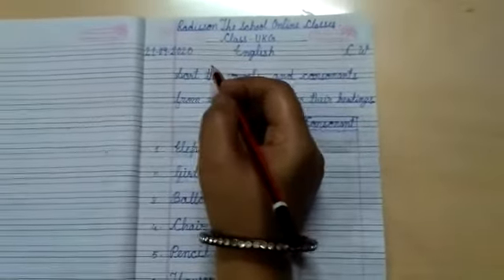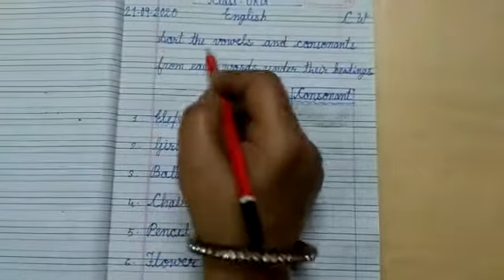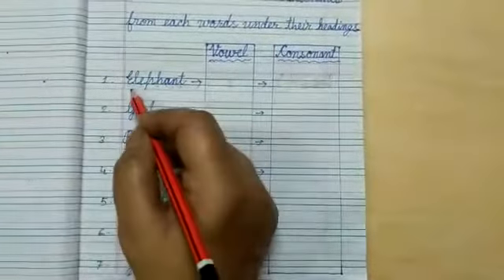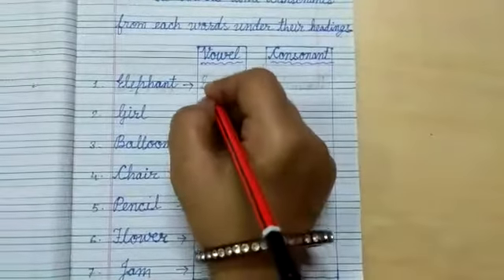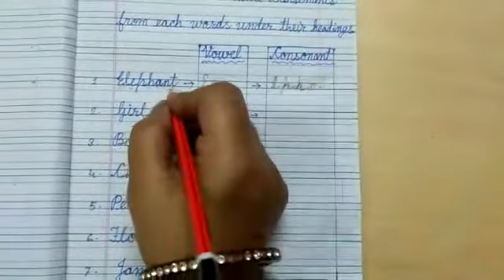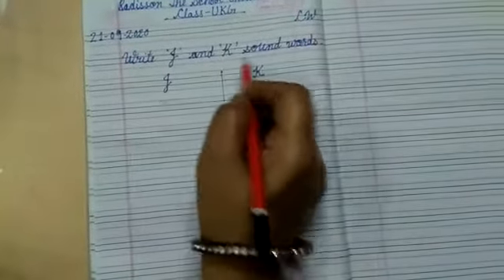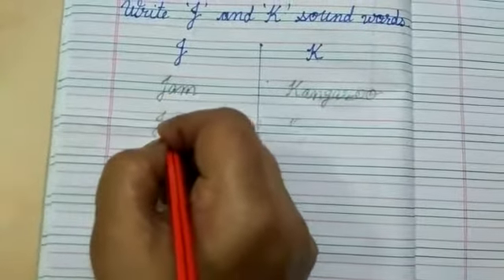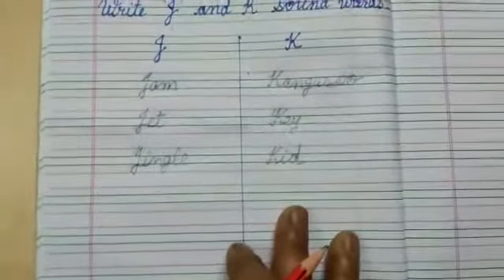English Worksheet | UKG | 21/09/2020